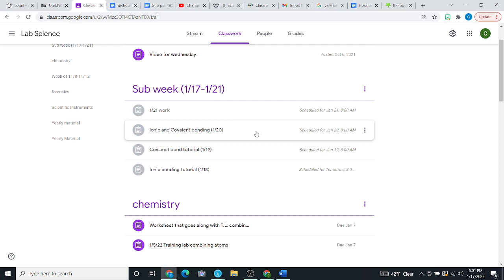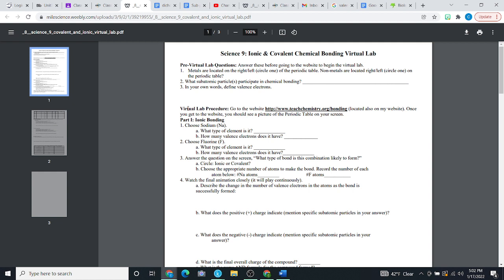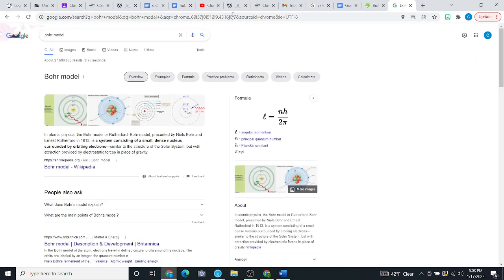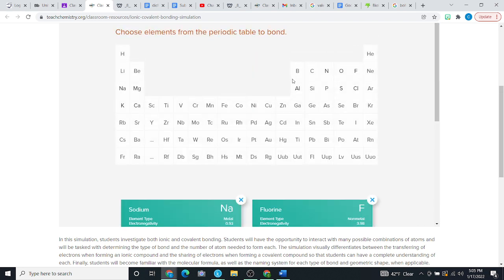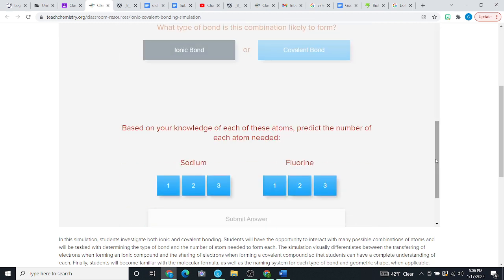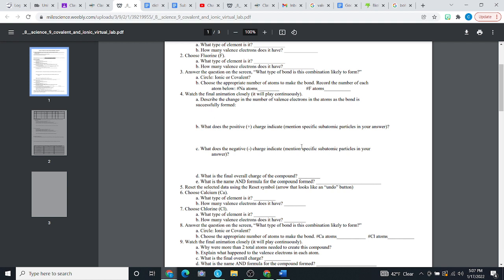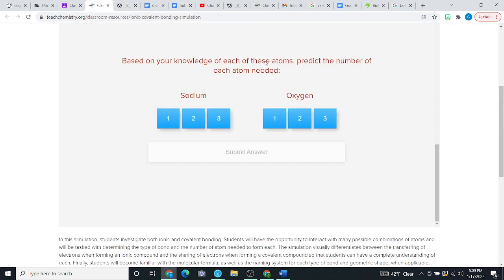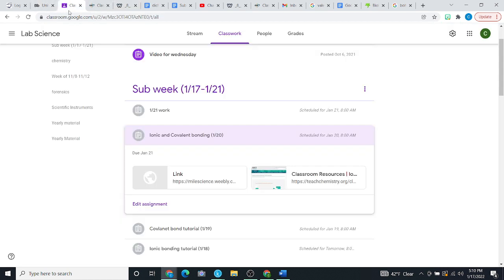lab sci ionic and covalent virt lab